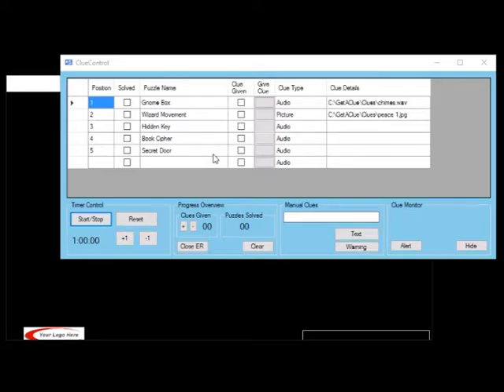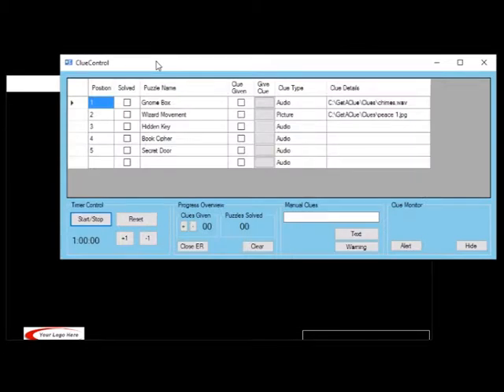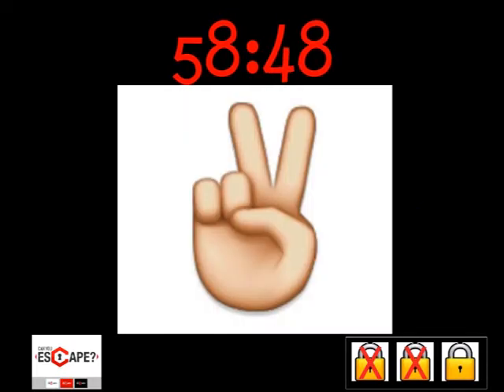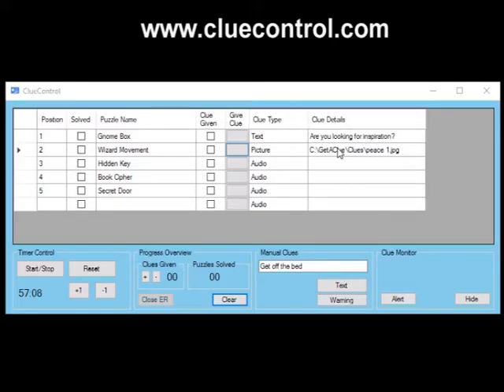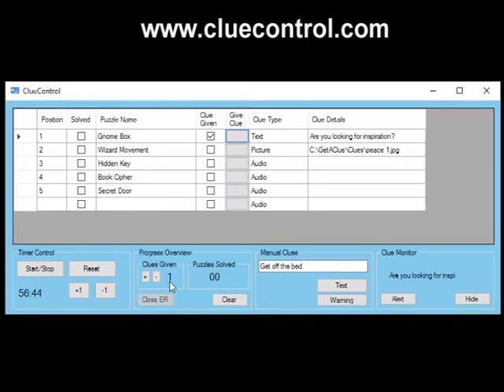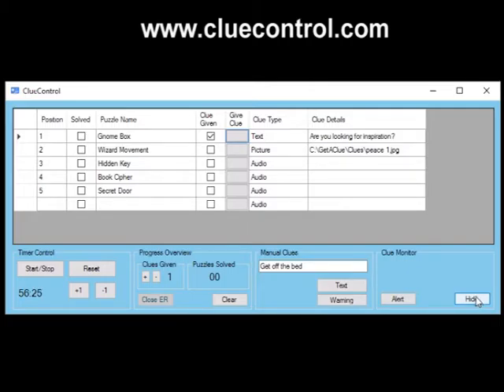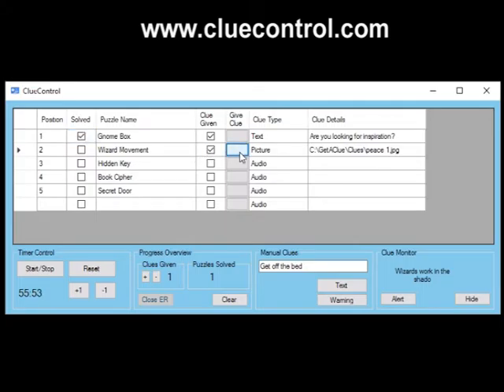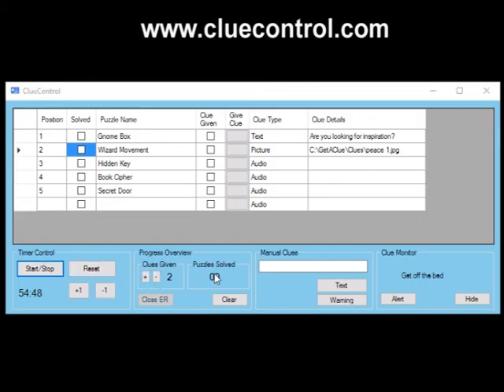ClueControl - Control Screen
This video walks you through the in-room display and the game masters control screen for ClueControl.